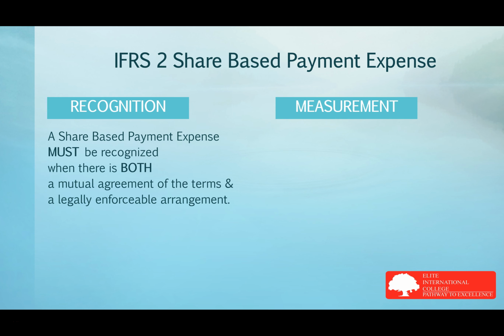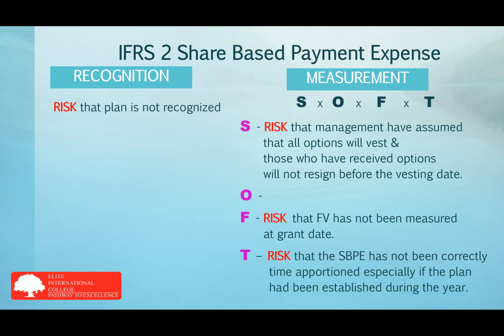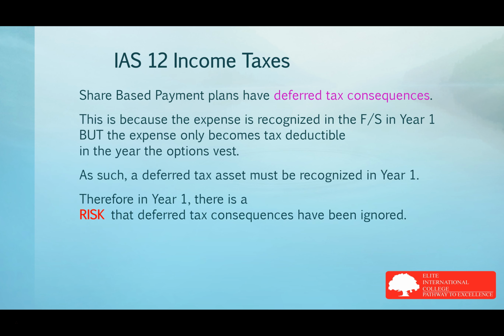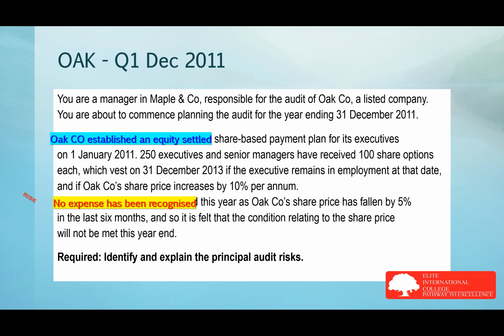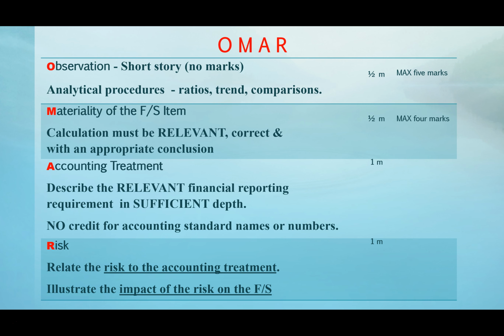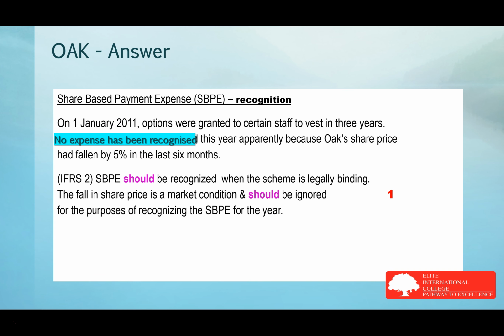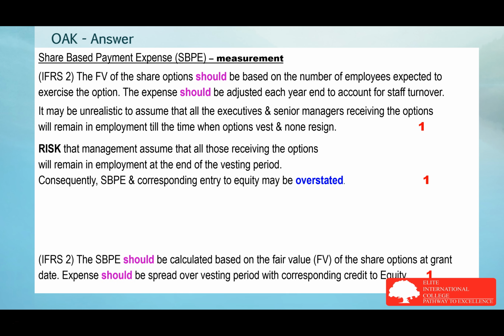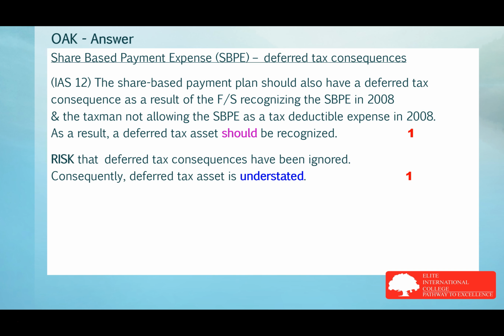ACCA AAA P7 Paper Exam Technique on AUDIT RISK (please clink link below for updated video)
This video is outdated. An improved exam technique following the new marking scheme is explained in a more recent video.